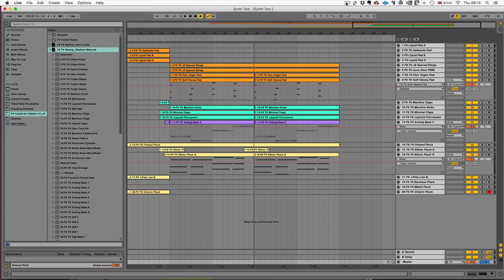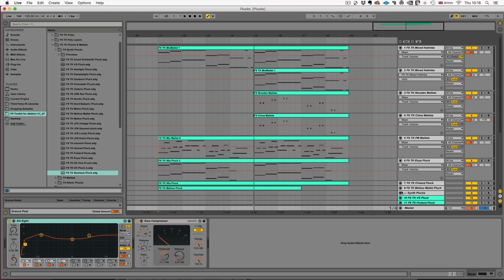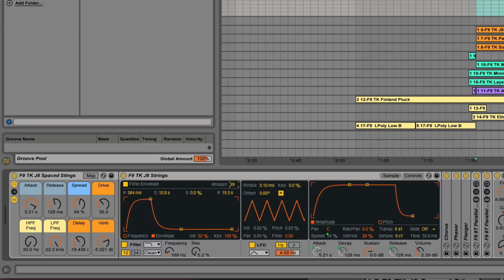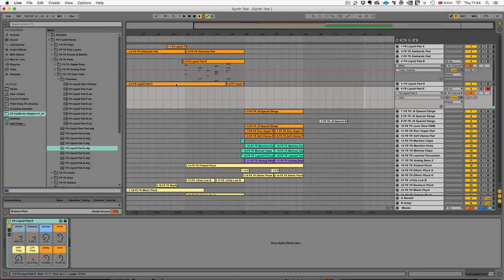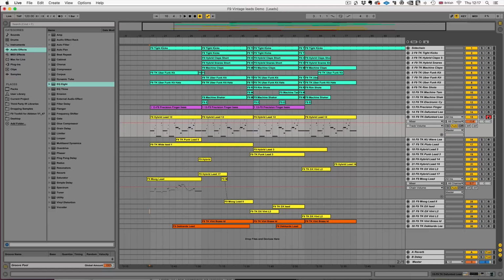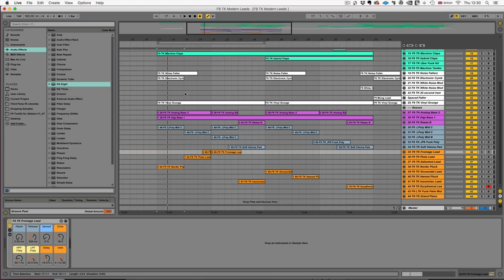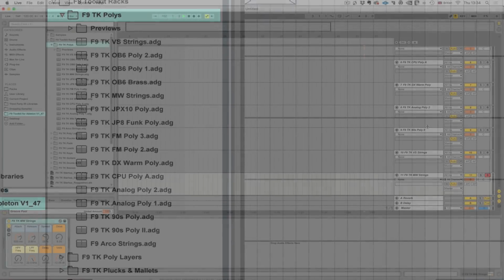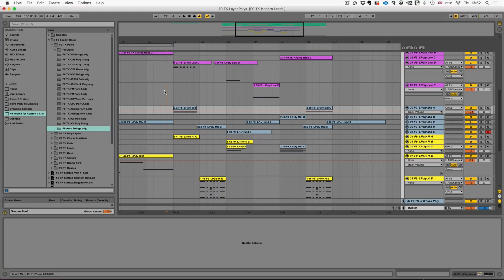F9 Toolkit for Ableton Part 3: Synths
➤The F9 Toolkit is a 5Gb+ Contemporary sound bank built from Multi-samples and sound menus that plugs directly into Ableton Lives' racks
➤ 269 Brand new instruments to Supercharge your Ableton System , Each with with Full macro controls and a Startup page pre-loaded with 0ver 70 instruments
➤Deluxe customers additionally get 6 full Ableton Projects and 8 Startup pages for extra inspiration

Ableton, Live Pack, Live Racks and Operator are trademarks of Ableton AG